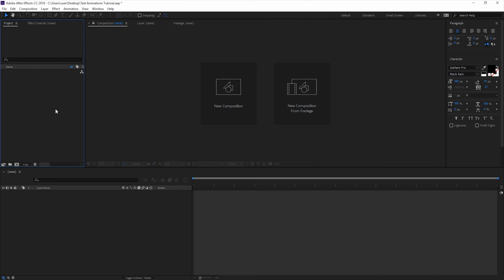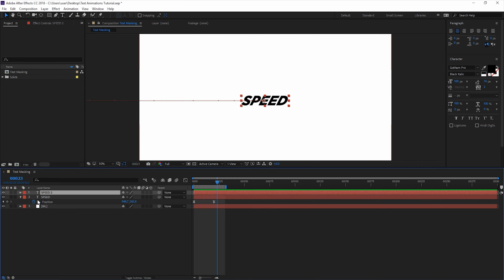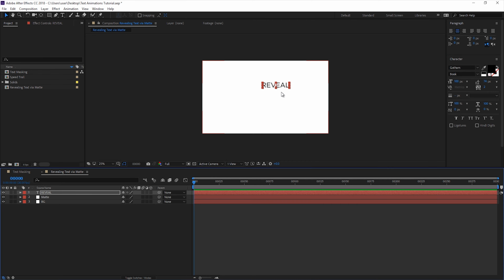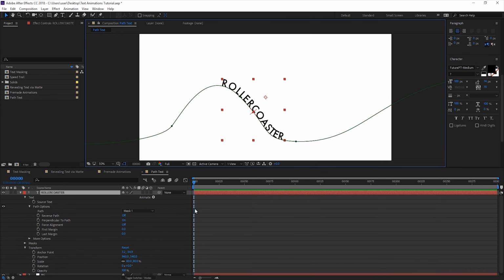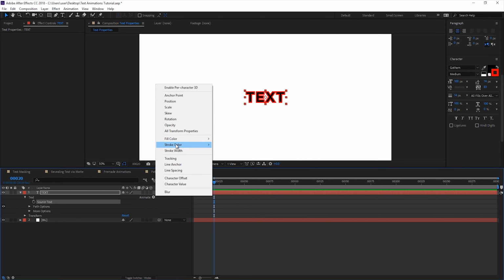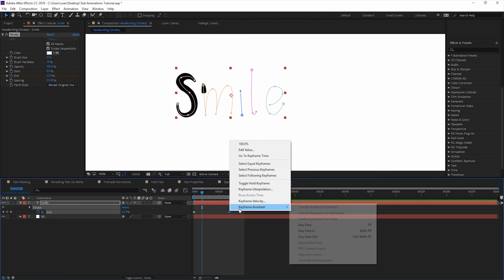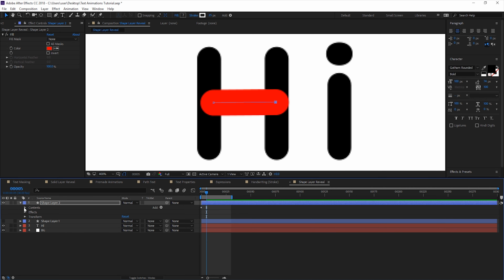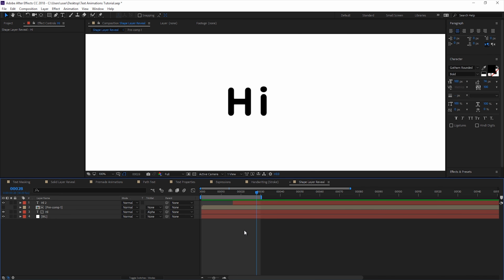Text Animations - After Effects Tutorial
📂 *Project Files*